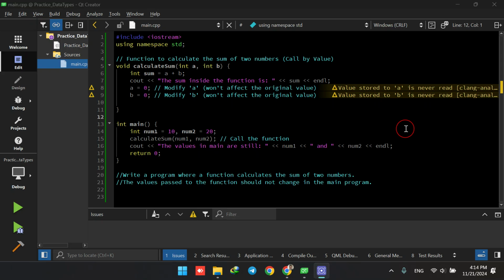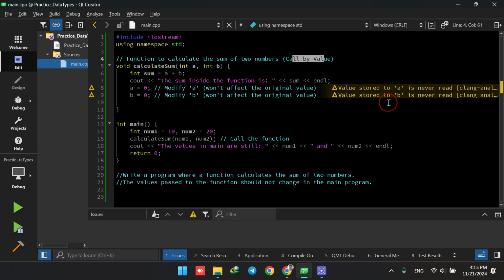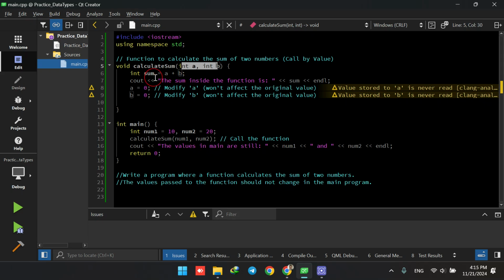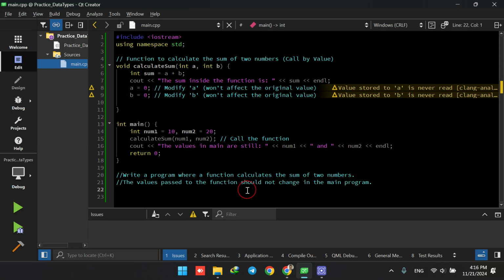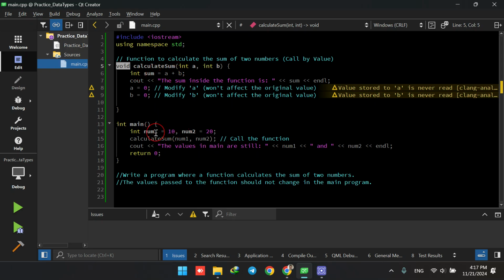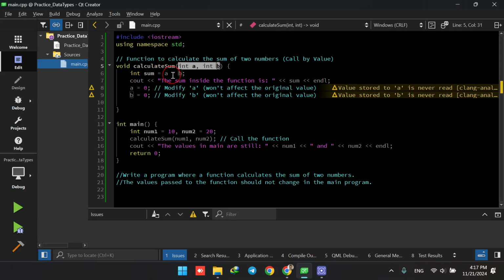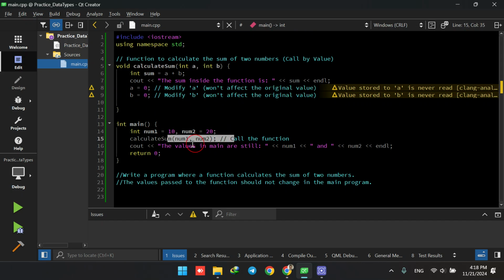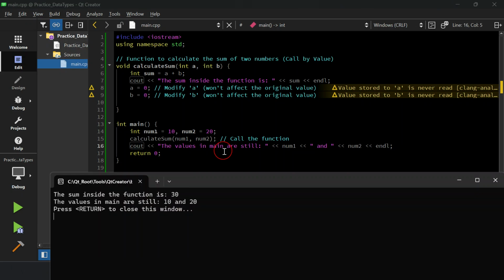Call by value in C++ (Part 1)